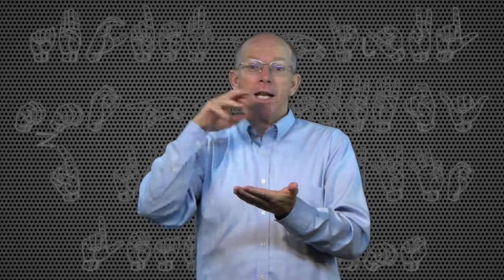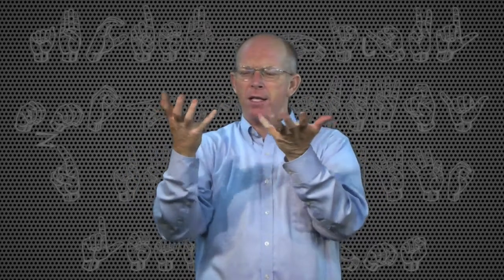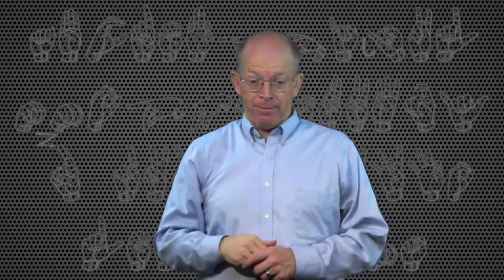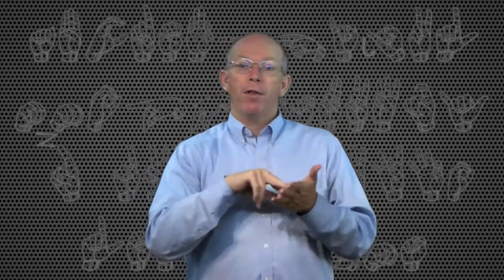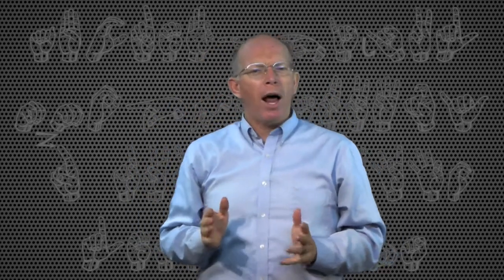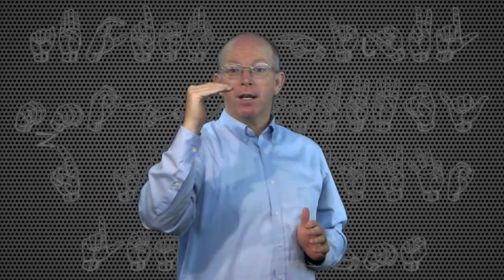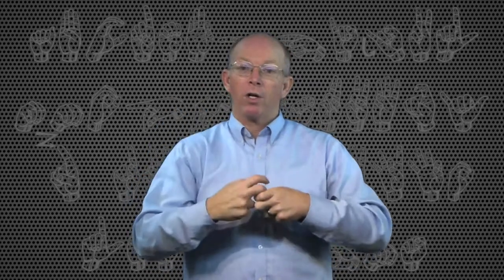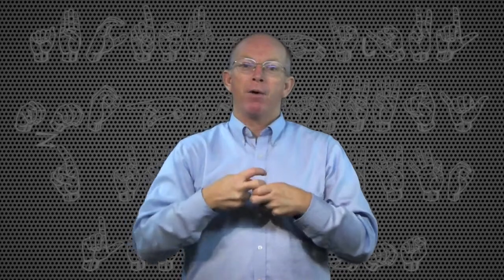LearnSigns.com Lesson 9: School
These are signs that are used when learning or studying things. I entitled it School even though it isn't so much about the place as it is about the activities related to education.

Visit the podcast website to get the list of vocabulary words used in this lesson

The YouTube version of the lesson is captioned. Click the [CC] logo in the player to see the text of the lesson.